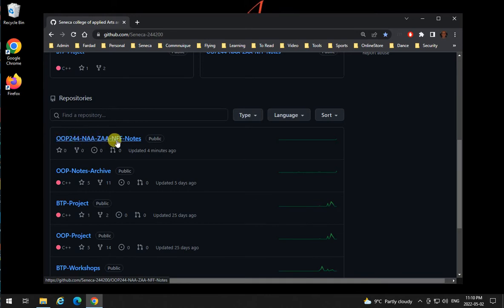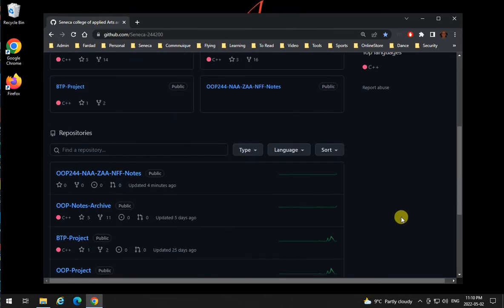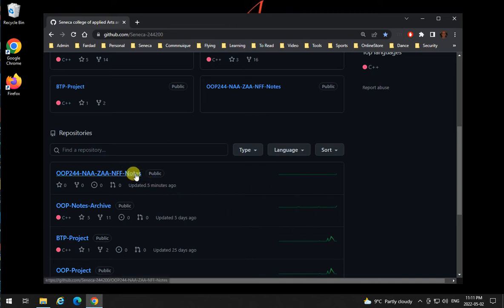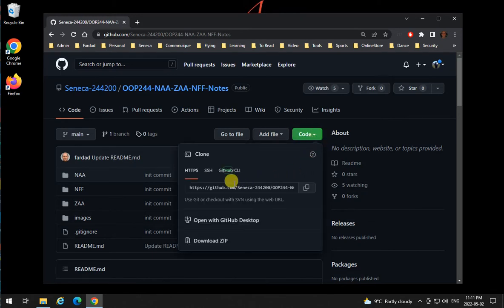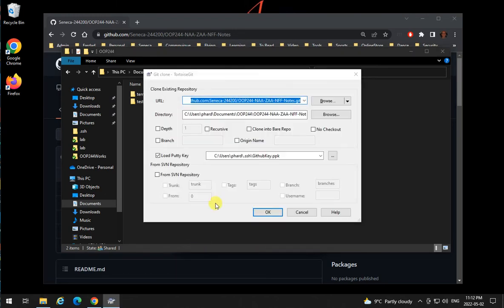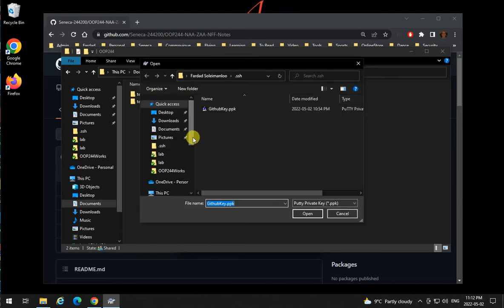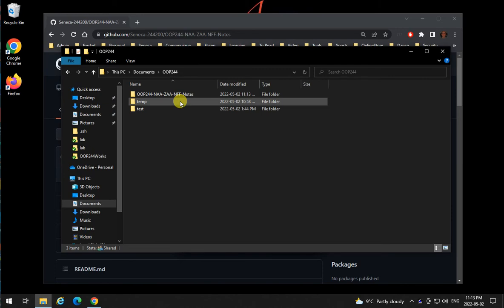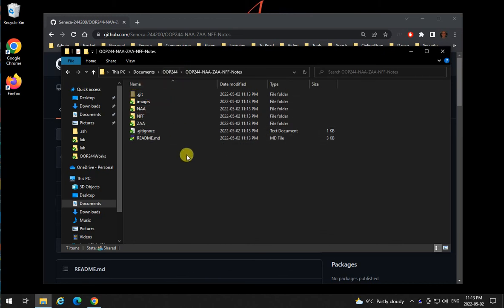WZ08 - Using PuTTYgen SSH key to connect GitHub and Tortoisegit (Windows Only)